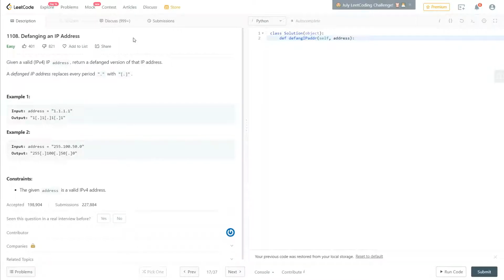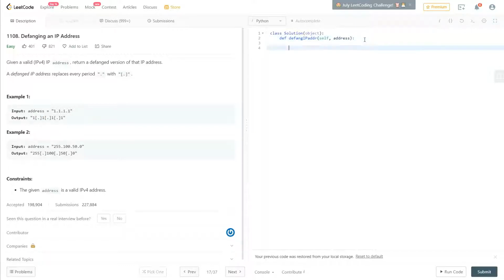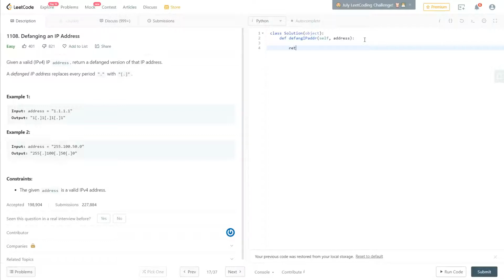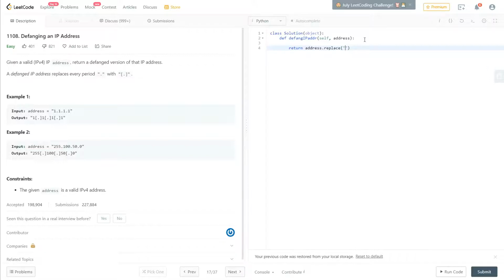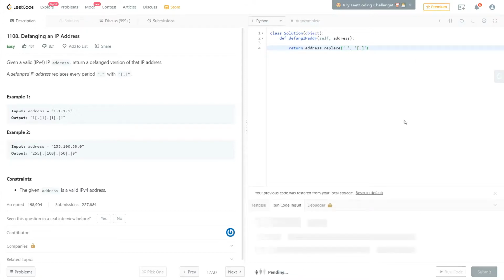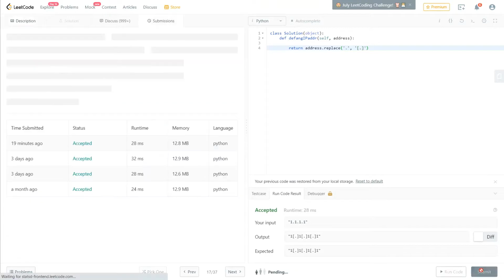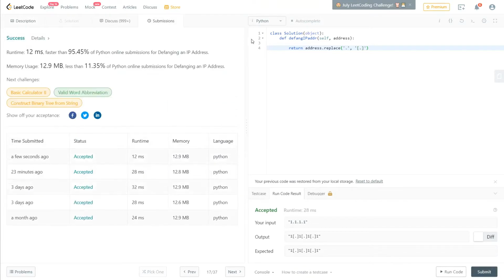Learn to CODE by CODING | LeetCode 1108 | Python